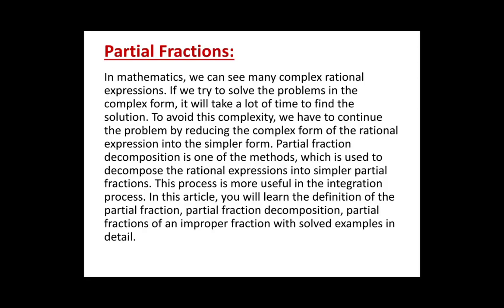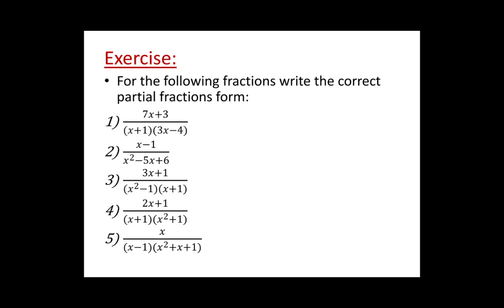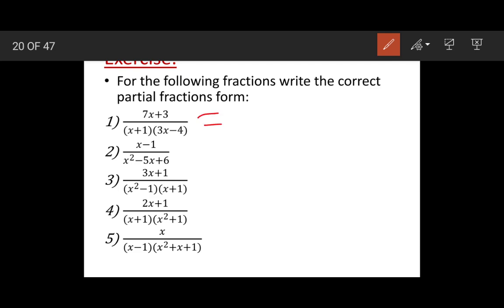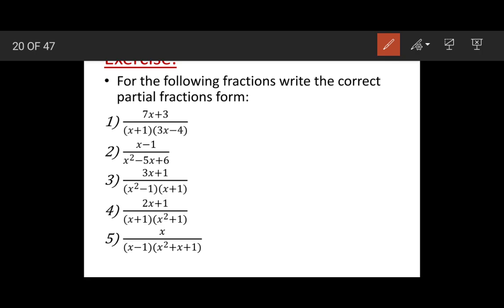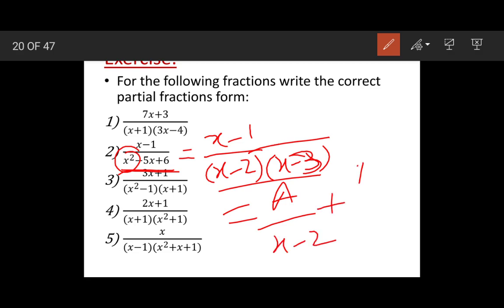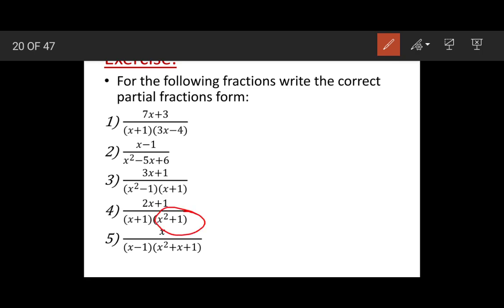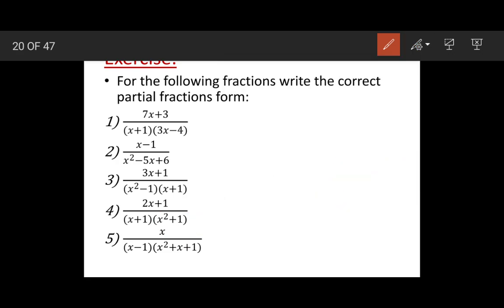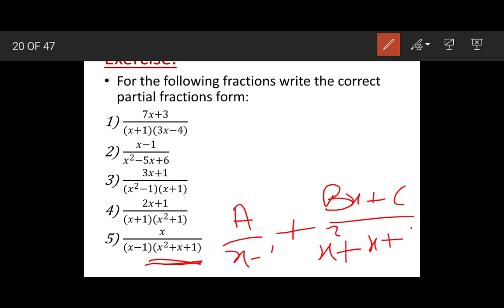Ch 4 Partial Fractions 3